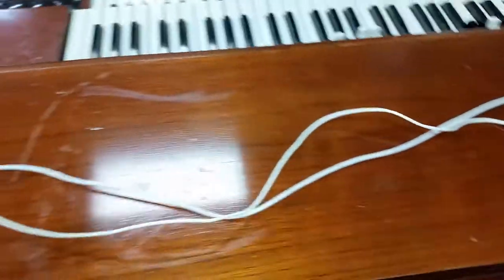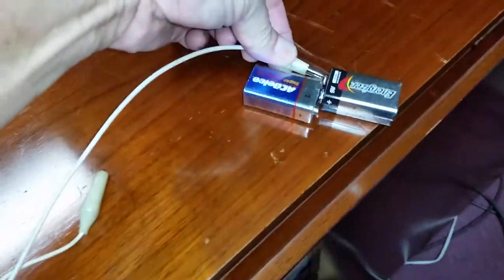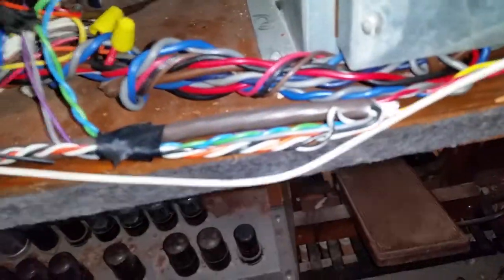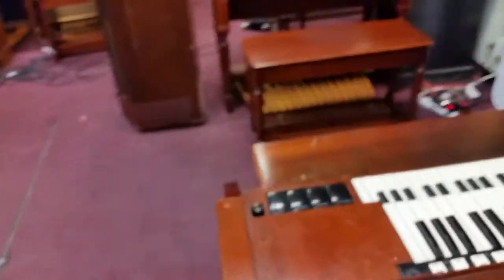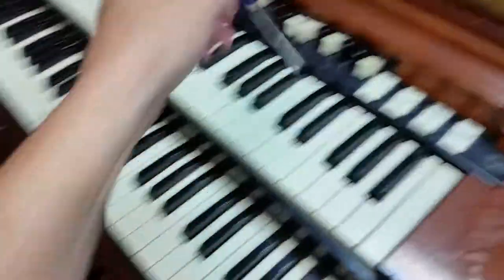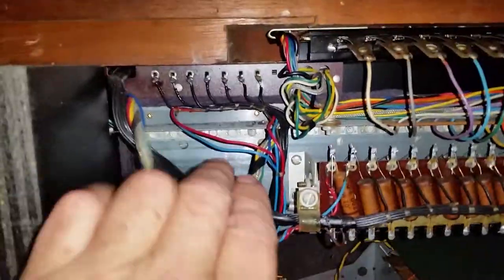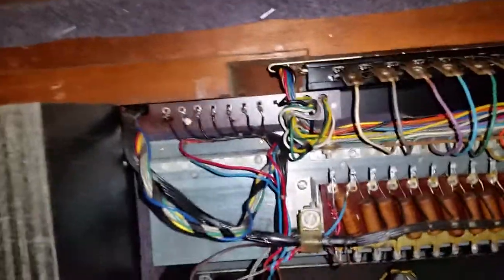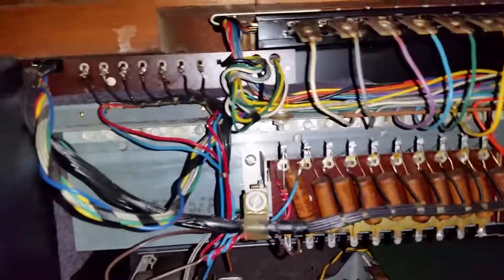Simple Hammond vibrato zap